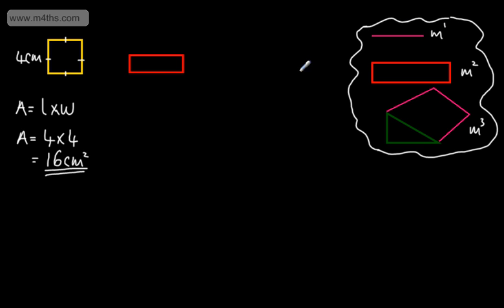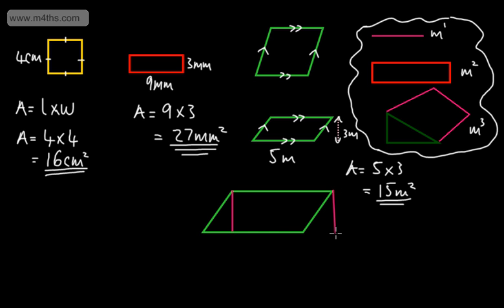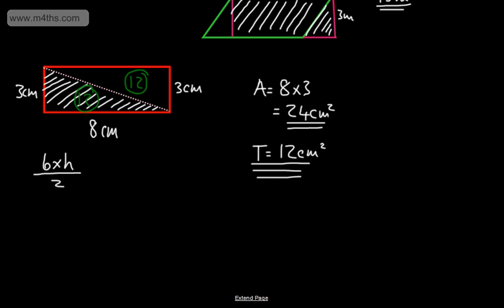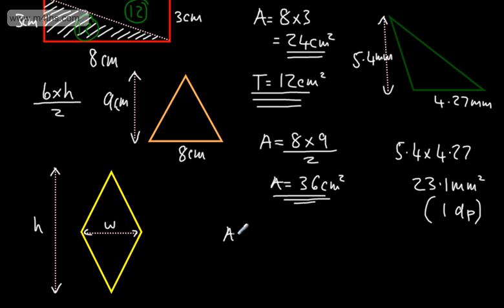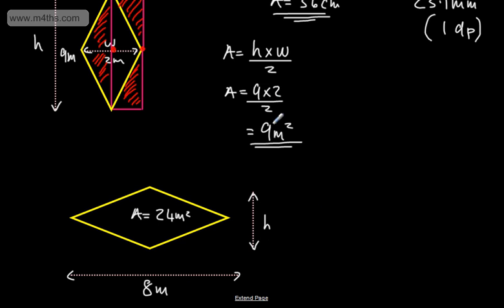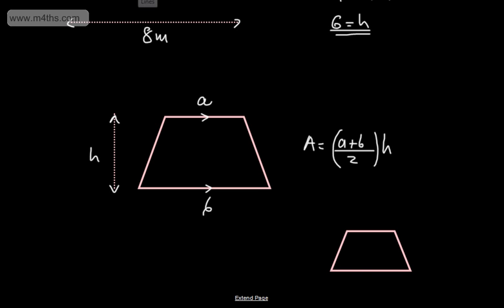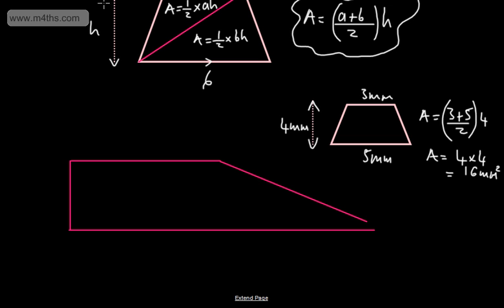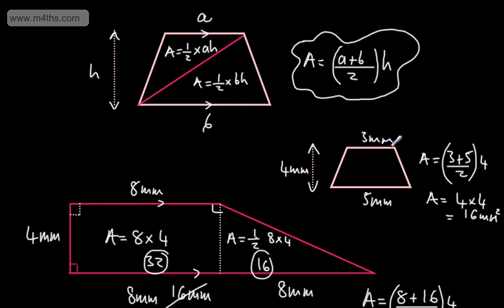GCSE Maths - Area of 2D Shapes (Square, Rectangle, Parallelogram, Kite, Trapezium)